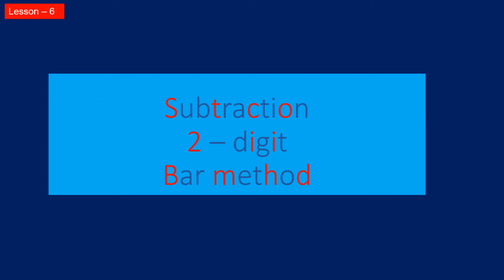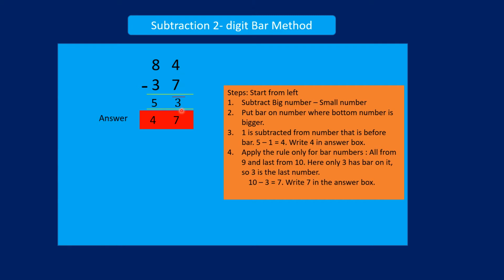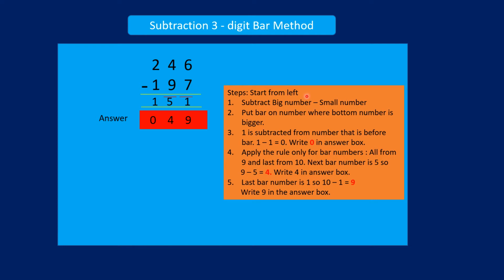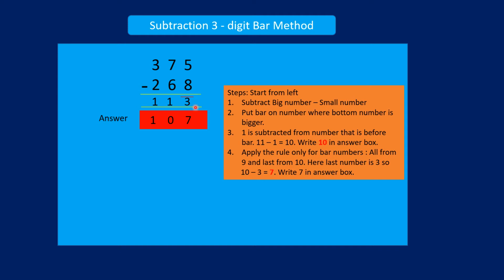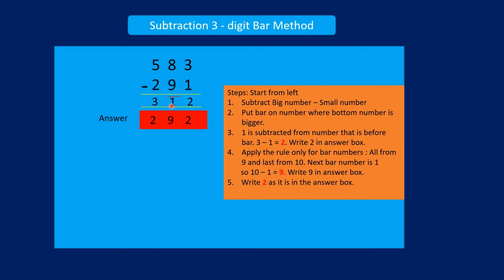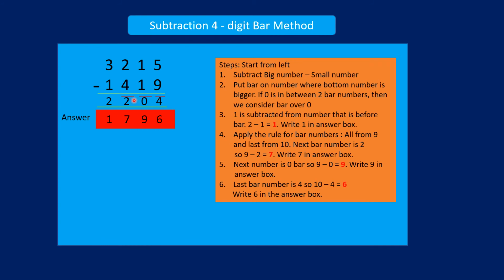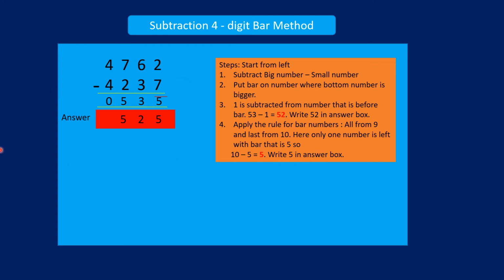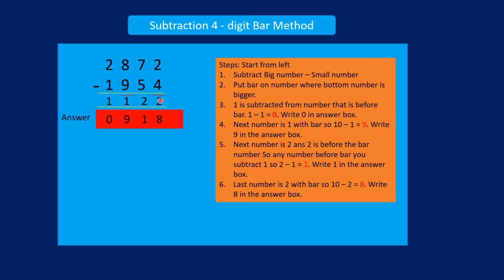Lesson 4A Subtraction bar method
Our mission and zeal is to enlighten the world with magic of Vedic Math Concepts.
The Vedic Maths society named Ashwini Vedic Foundation has tirelessly worked on creating presentations and publishing books on Vedic Maths under the leadership of Shri AKSharma with other team members comprising Ms Kavita Nath and Shri Vinod Gupta
😒 Vedic maths is a concept not a trick as some people think. One can find solutions of complex mathematical problems in easiest way.  The methodology is little different but very efficient and gives a very easy access to the solution and cut down the time of long steps . This is beginning of series of presentations  by our team member Ms Kavita Nath based in USA and a very active partener of Vedic Math Society there.
Our sole effort is to enlighten all about Vedic Maths concept without any profit motive and hope if successful we shall feel proud.
Currently a set of 2 books on Vedic Maths published by Mr Gaurav Gupta ( , mobile ) are available and can be ordered after contacting him.